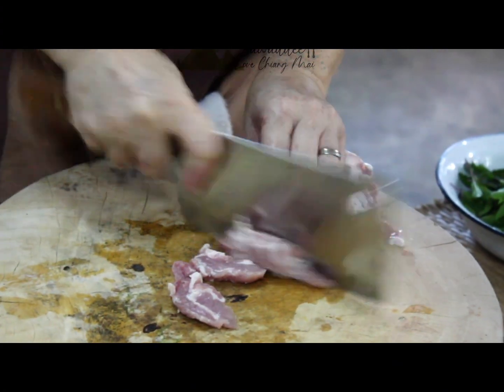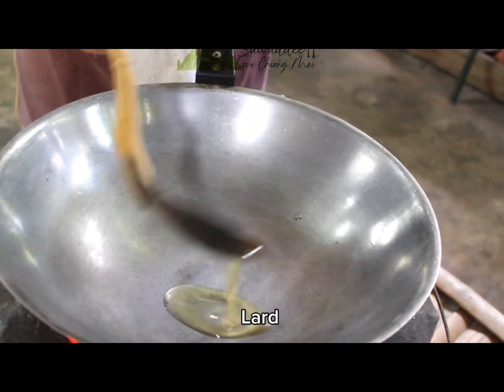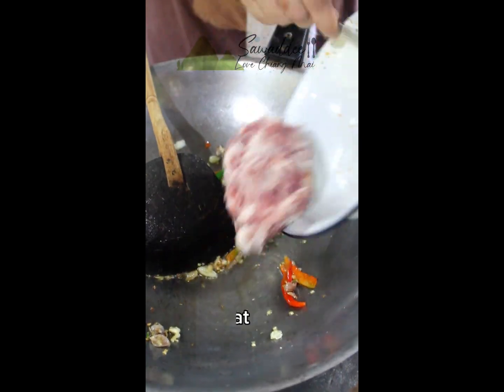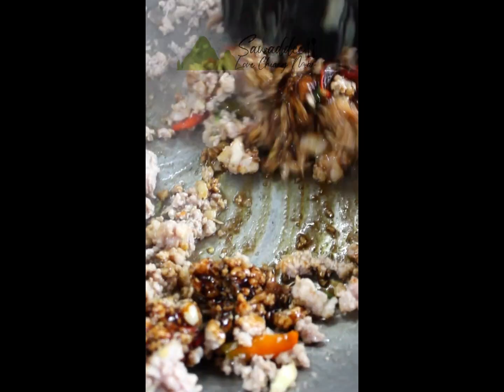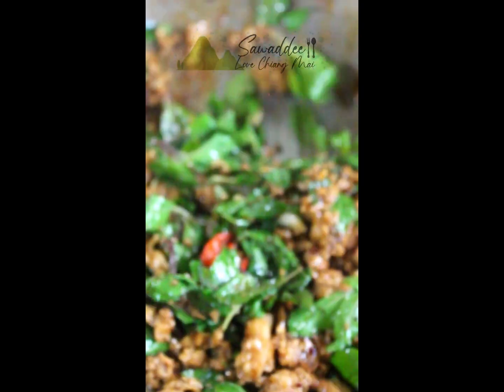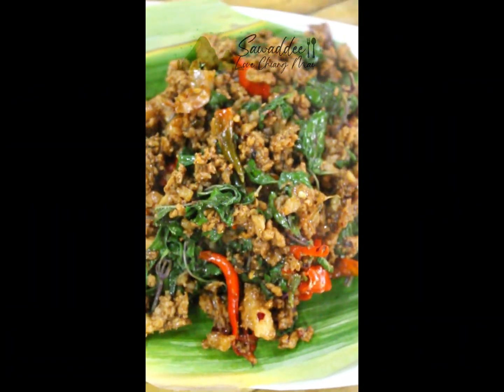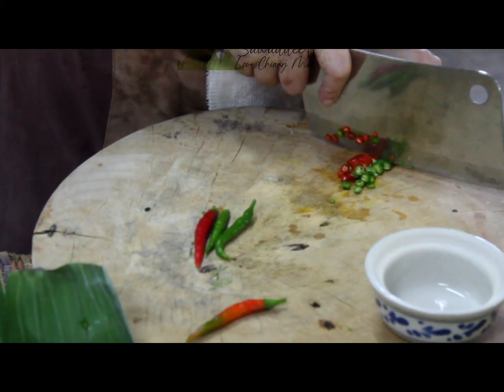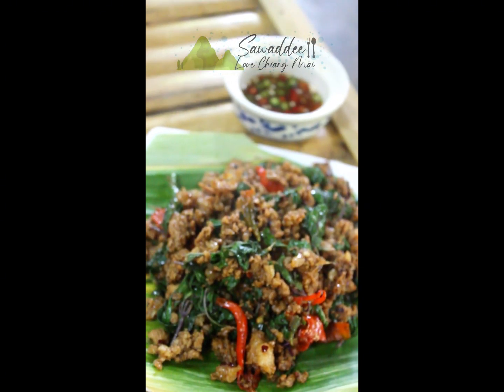(No music) How to cook "Pad Kaprow Mu" or "Thai holy basil stir fry with pork by LynLoveChiangMai!!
Thai holy basil stir fry with minced pork. (Using charcoal stove)

Ingredient;
1) Smashed garlic and fresh chilis.
2) Lard or cooking oil
3) 300 grams of minced pork
4) 2 tea spoons of soy sauce
5) 3 table spoons of oyster sauce
6) 1/2 tea spoon of back soya sauce
7) 1/2 tea spoon of sugar
8) Holy basil leaves